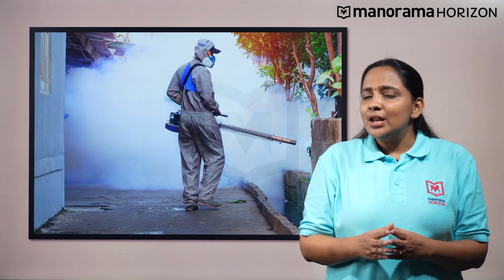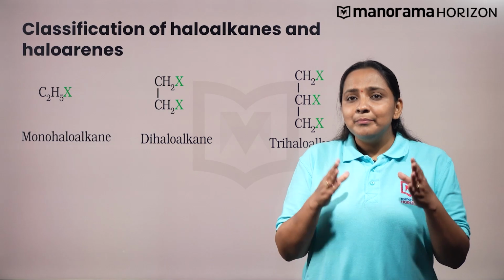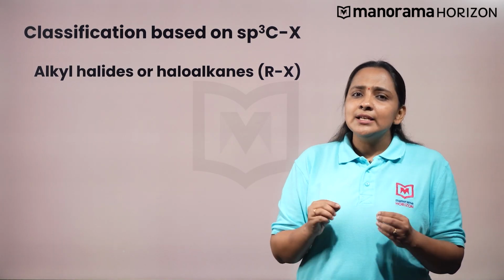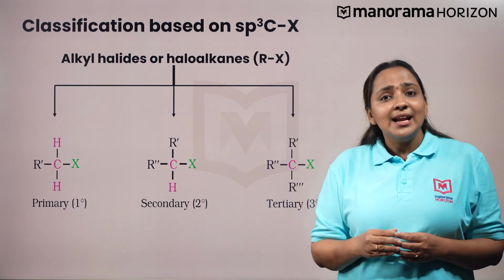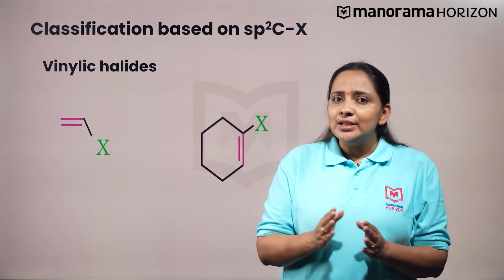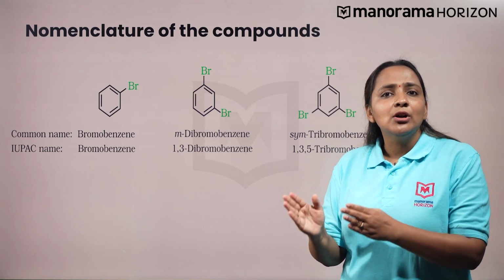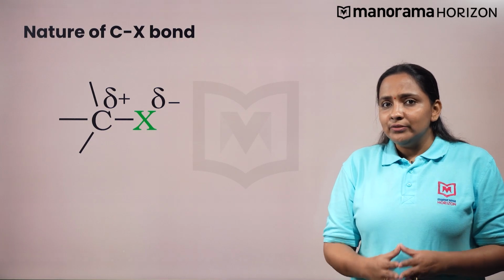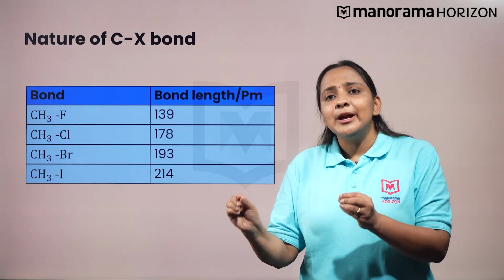Classification & Nomenclature of Haloalkanes and Haloarenes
This video deals with the naming of haloalkanes and haloarenes. This also discusses common types of haloalkanes and general classification of substituted haloalkanes and haloarenes.